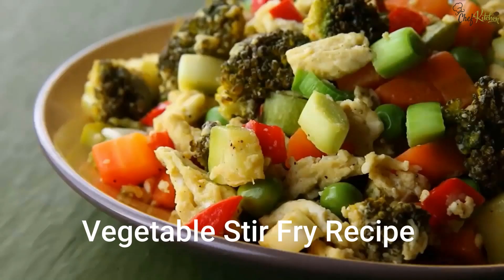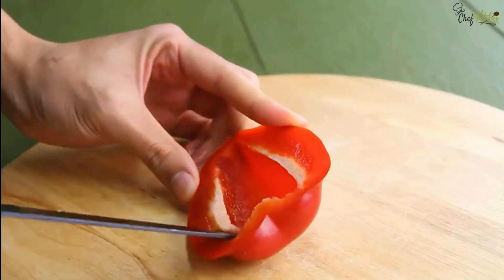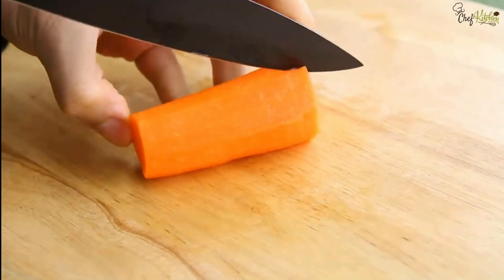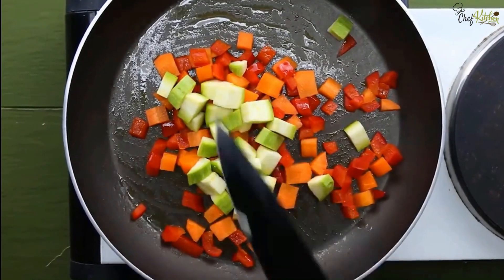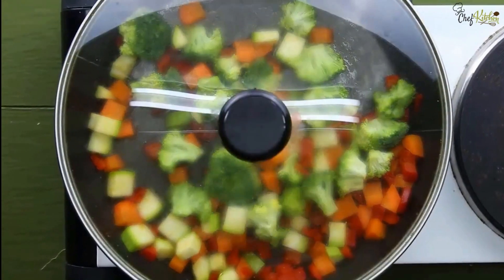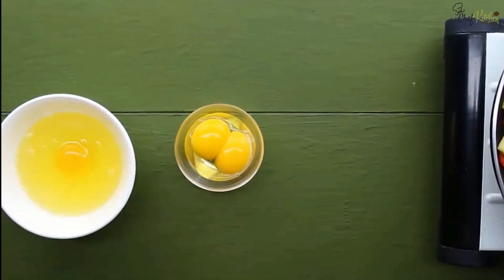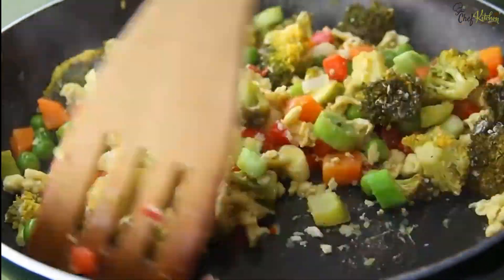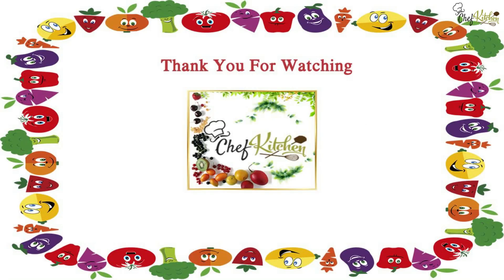vegetable stir fry recipe | Chef Kitchen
Learn how to make vegetable stir fry recipe easily at home with step-by-step instruction
Required ingredients:
1) ¼ Medium red bell pepper
2) 1 tsp Olive Oil
3) ½ Medium carrot
4) ½ medium white zucchini
5) 3 OZ Broccoli
6) 2 Tbsp Water
7) 1 scallion
8) 1 Egg + 2 Egg Whites
9) Salt and black pepper
10) ¼ cup of green peas cooked
Method:
On the vegetable cutter plate cut ¼ medium size red bell pepper, remove seeds from it and make a pieces of it.
Meanwhile put frying pan on the stove add 1 teaspoon of olive oil, bell pepper pieces and stir well.
Meanwhile peel the carrot and make that in to half, the remaining ½ carrot, make into small pieces.
Now add this carrot pieces to the dish which is cooking on the stove and stir well.
Later cut ½ of medium white zucchini, make a piece of it and add to this to the already cooking dish.
Meanwhile cut 3 OZ of Broccoli and add the dish.
Later add two tablespoons of water.
Later cut 1 scallion and add to the cooking dish.
Meanwhile take two small bowls add white egg in one bowl and two yolks into another bowl.
Now add these egg liquids, salt, black pepper as per your taste, 1/4 cup of green peas cooked, then add to the frying pan and stir well and cook until it is cooked.

That’s it, delicious vegetable stir fry recipe is ready to eat and serve